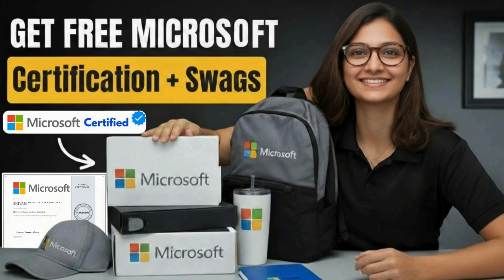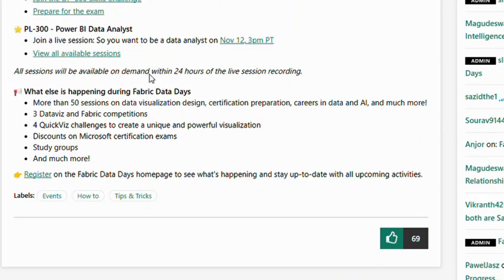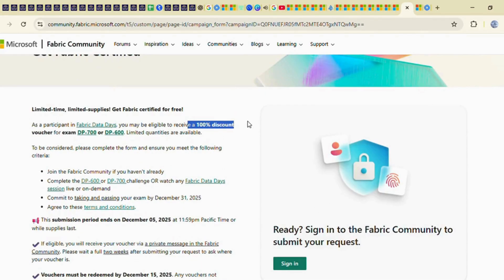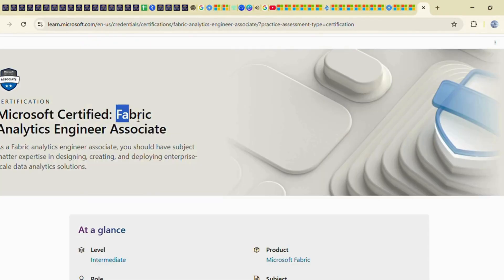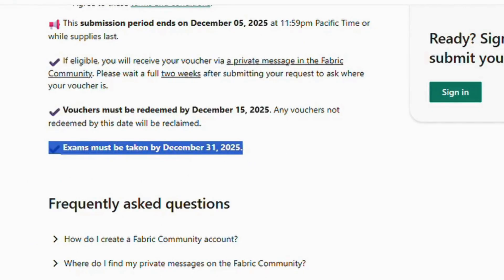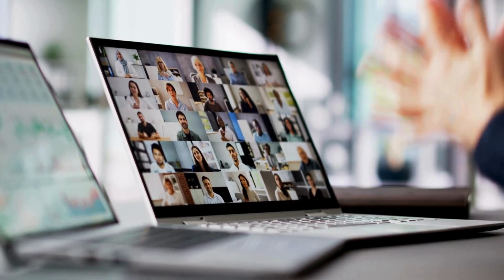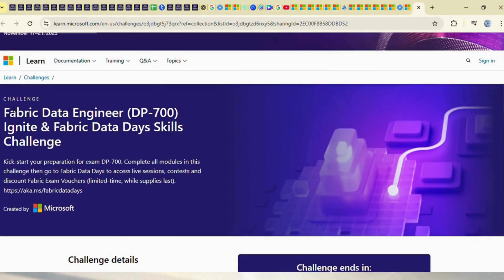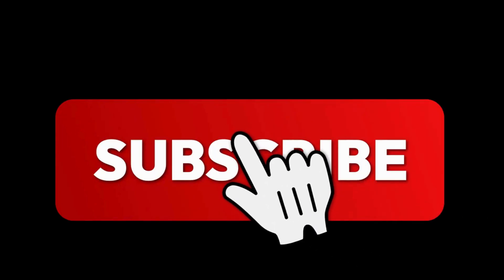Microsoft Free Certification 2025 | 50 Days of Learning + Free Microsoft Swags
🚀 Microsoft Free Certification Offer 2025 🚀
Get ready to level up your skills with Microsoft’s FREE Certification Program in 2025! This 50-day online course will help you earn a Microsoft certificate, and the best part – you’ll also receive FREE Swags delivered to your doorstep! 🎉

Whether you're looking to enhance your tech skills or kickstart your career, this certification is your gateway to new opportunities.
Don’t miss out on this amazing offer! Apply now and get started on your journey to becoming a certified professional. 🔥

👉 Apply Here: Microsoft Free Certification Offer